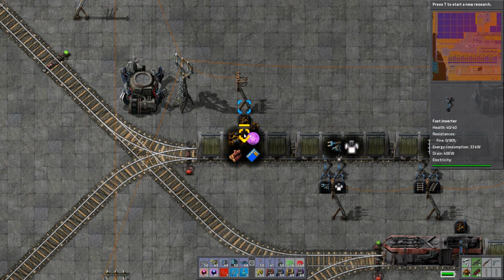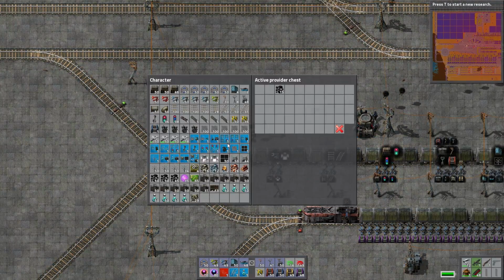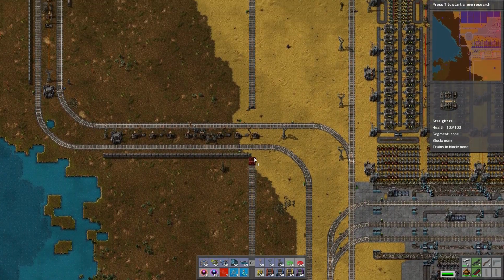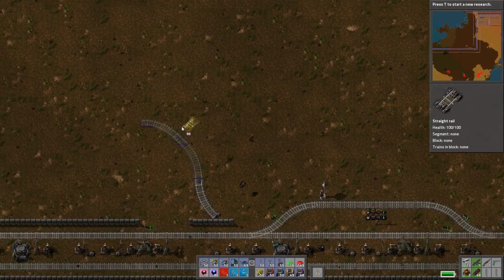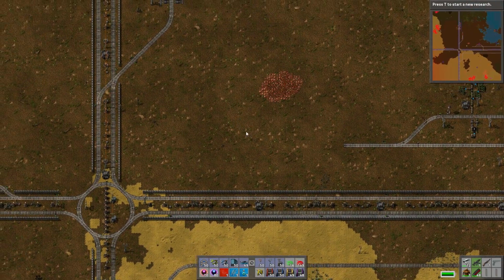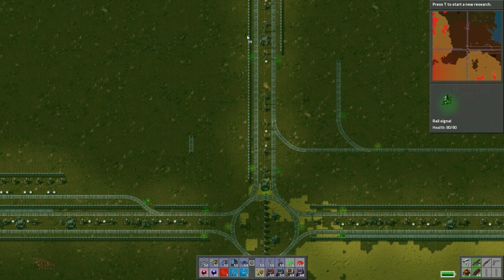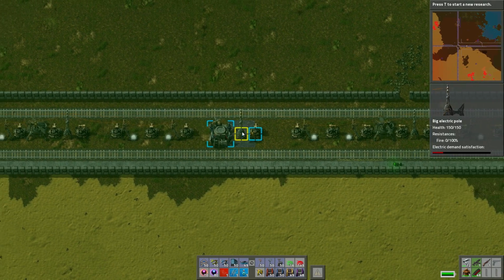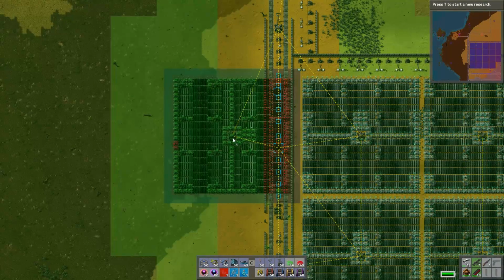Factorio .12 Vanilla 153 (still bad Audio!)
Sorry for the audio.  I changed a setting for the sound packs on one of my teamspeaks and a mute warning was beeping the whole time :(

Fixed now at least but you may want to skip this one!